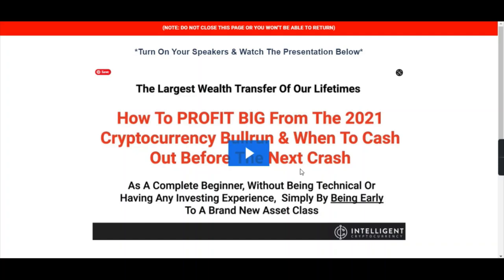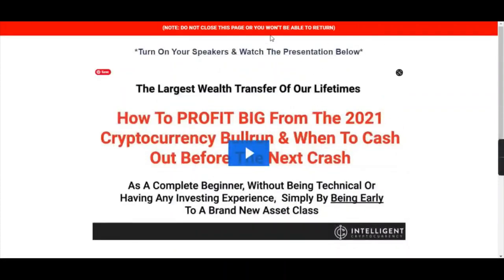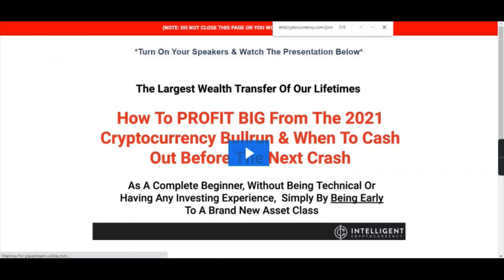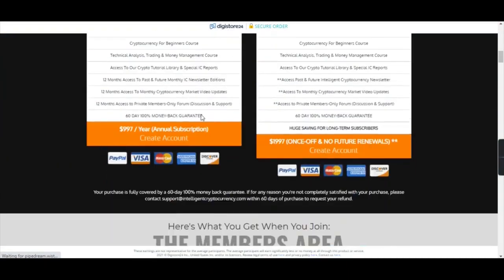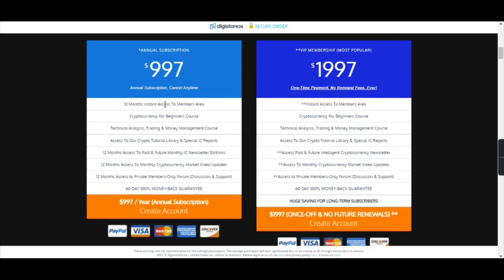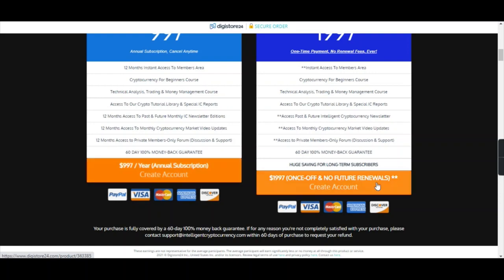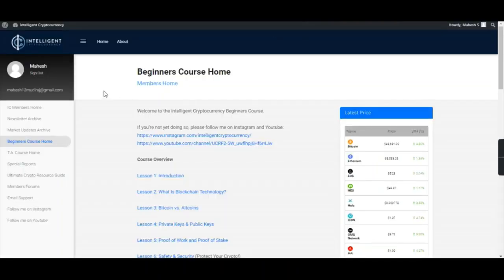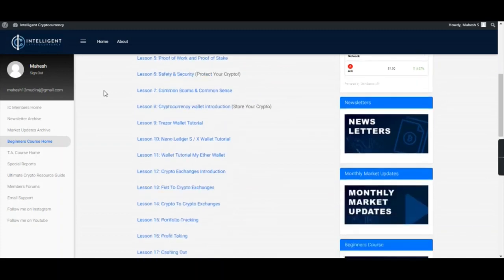WHATS INSIDE INTELLIGENT CRYPTOCURRENCY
*How To Profit From The 2021 Cryptocurrency Bullrun, Potentially Turn $1000 Bets Into As Much As $271,244 and Know When To Sell Before The Next CRASH...

+ Get My Top 3 Coin Picks For 2021

BONUS: When you sign up you'll also learn what the top 3 cryptocurrencies are that I'm personally betting big on for huge returns in 2021 (and I'll show you where to buy them).

The revolution has elevated my business to a wider and higher level.